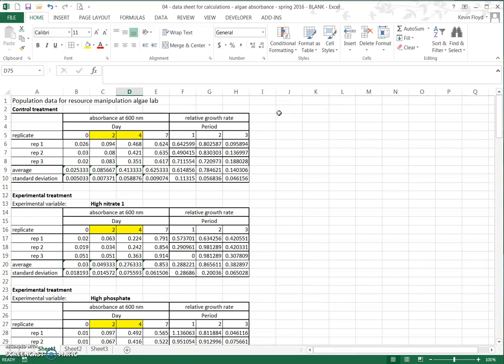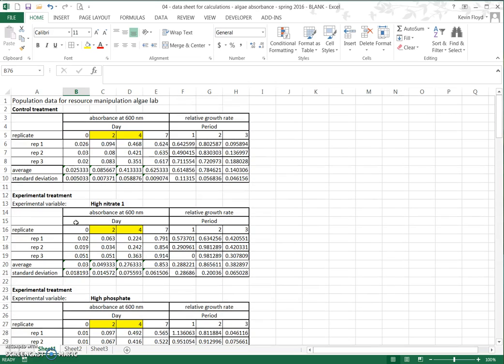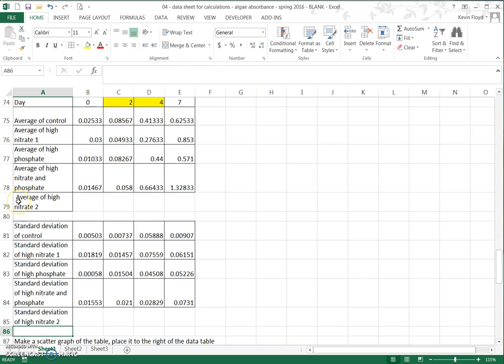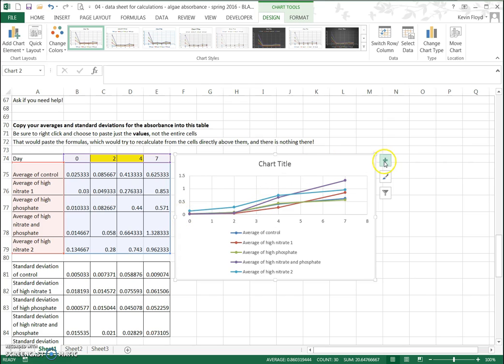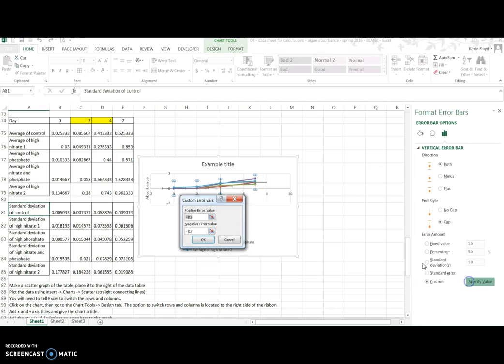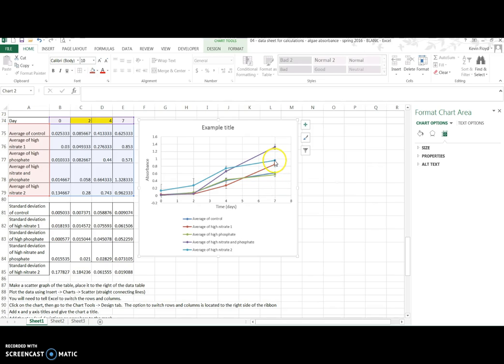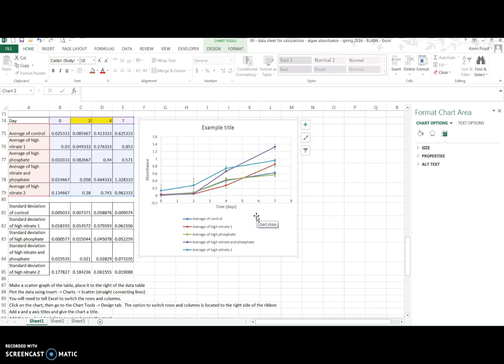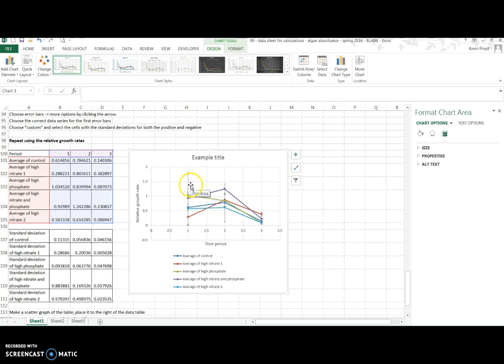Algae graphs - part 2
Instructions on graphing the changes in absorbance over time and relative growth rates using Excel.  Watch the video on algae calculations before this one.